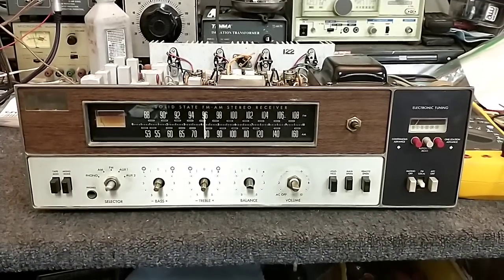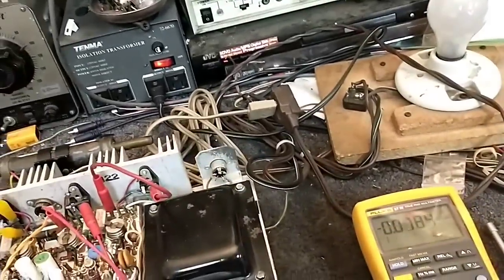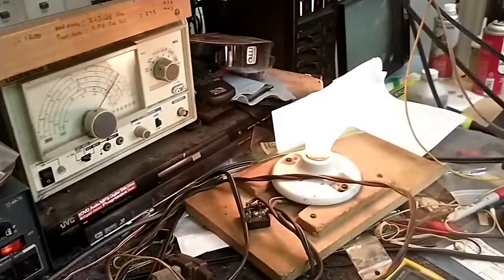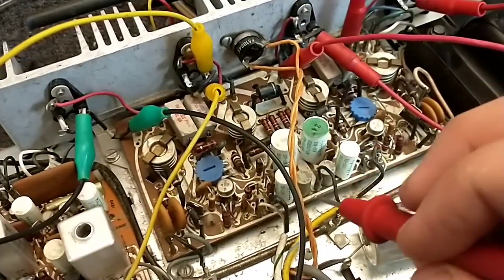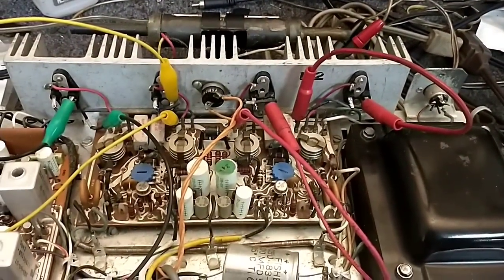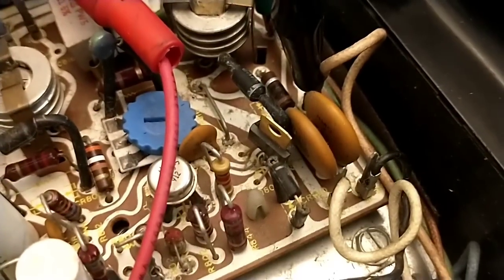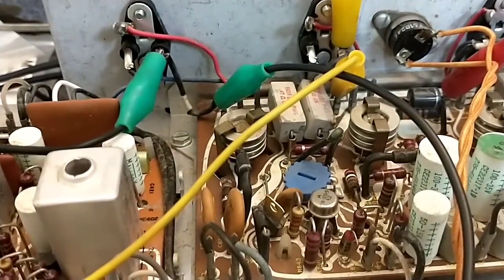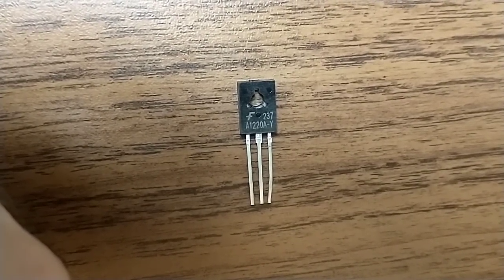Repair of a vintage 60s Fisher 450t solid-state stereo receiver. Part 1/? amplifier troubleshooting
please check out the previous video on the assessment of this machine to catch up.

let's dive in and see what's wrong with this amp.